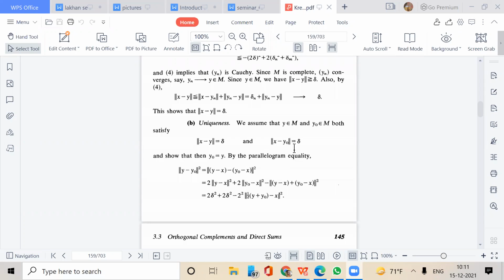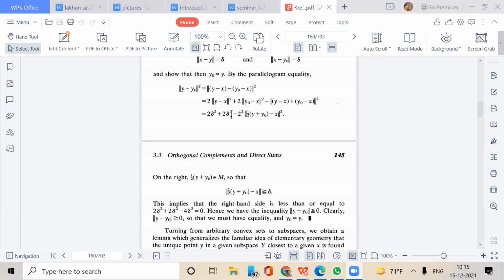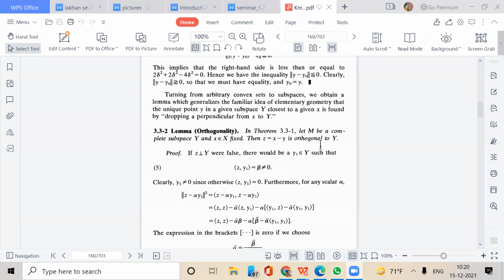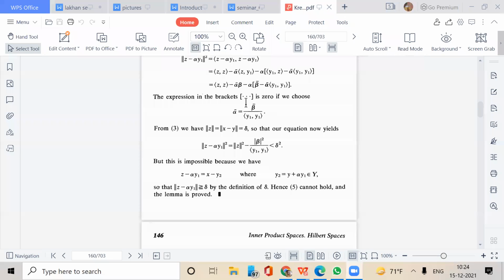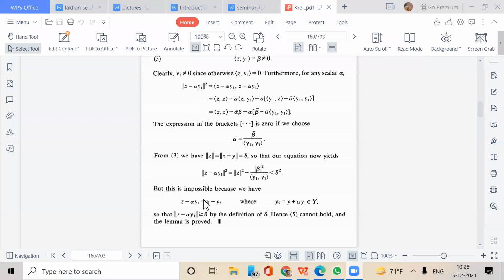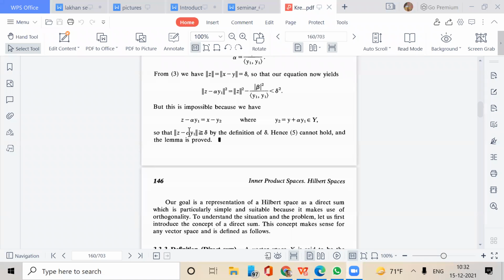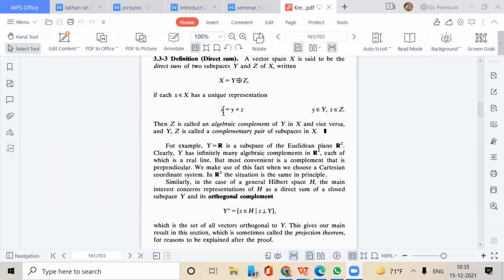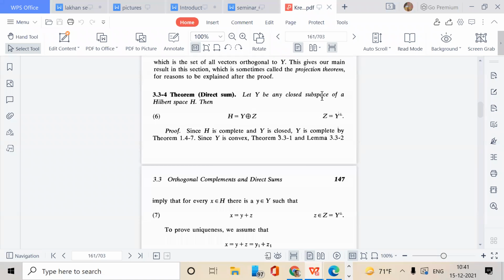M.Sc. II ,Lect. 17 Functional Analysis